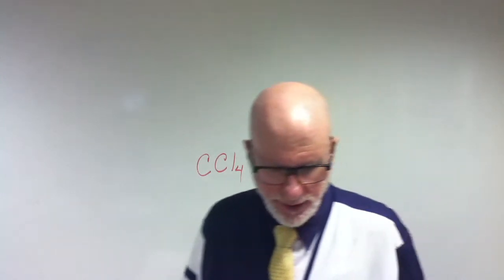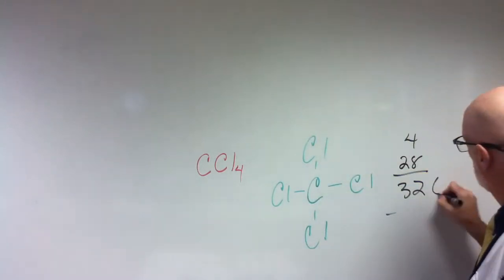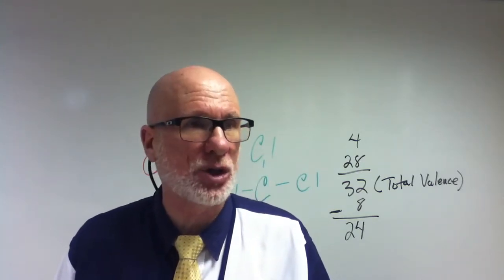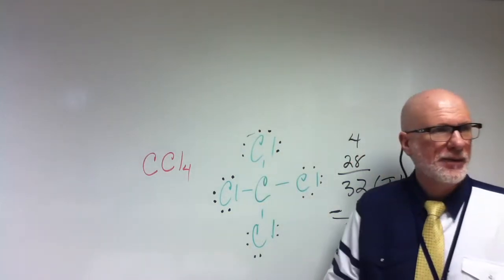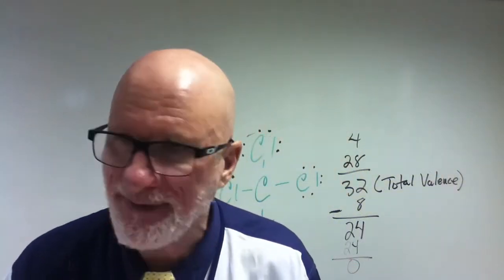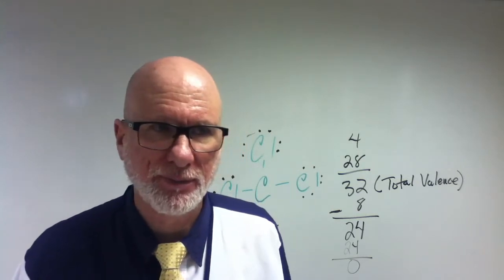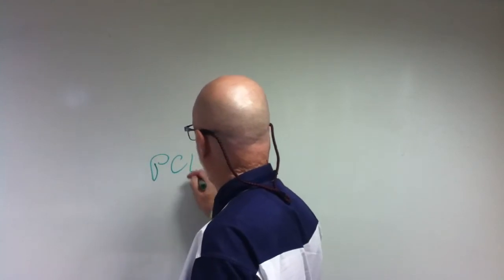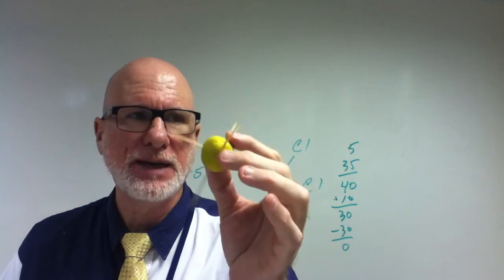Molecular Geom Exp IV 24Nov14